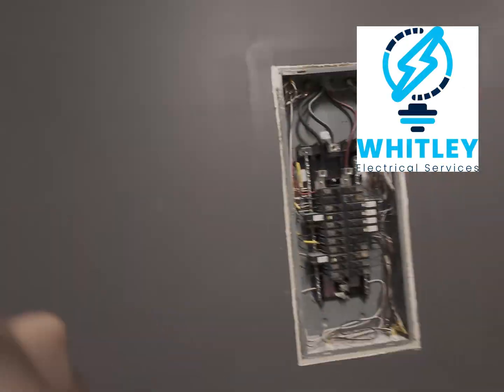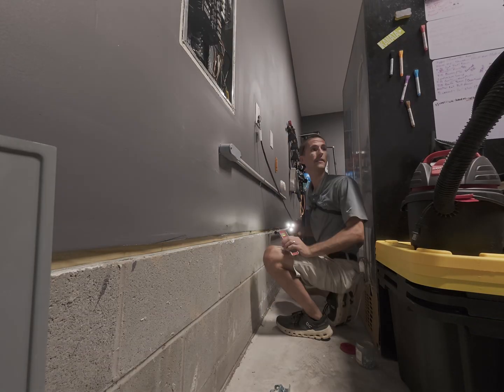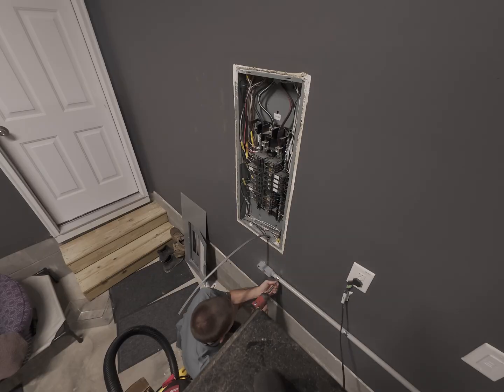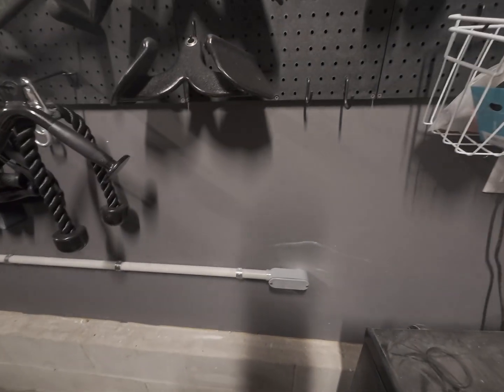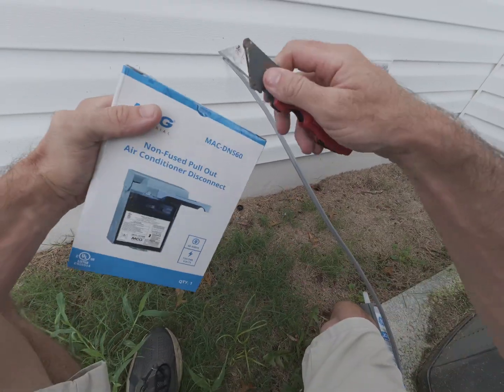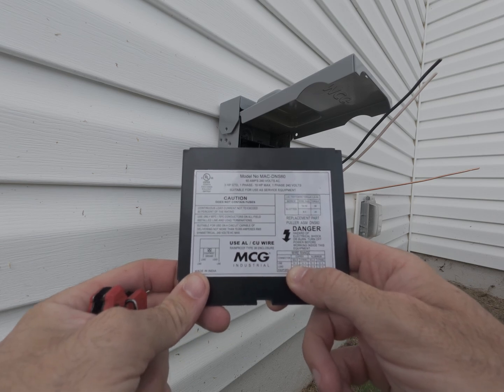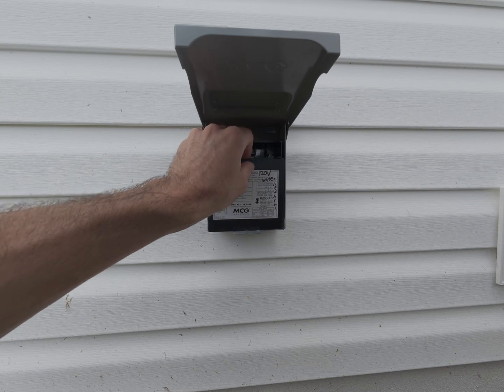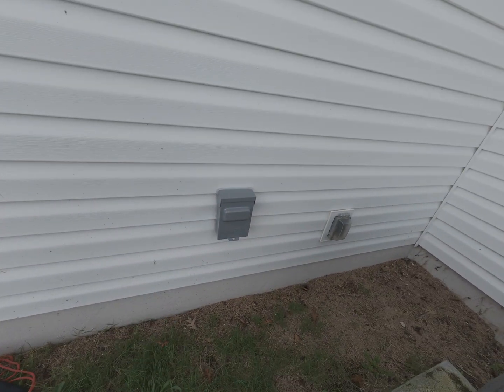Installing a Mini Split Circuit for a Garage – Full Electrical Installation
In this video, I show the full process of installing a dedicated electrical circuit for a new mini split in a garage home gym. You’ll see every step — from adding the breaker in the panel, running conduit down the wall, pulling the wire, to mounting the outdoor disconnect.

If you’re planning your own mini split installation or just curious how the electrical side works, this step-by-step guide covers the essentials while keeping the work neat and code-compliant.

What’s covered in this video:

-How to install a breaker for a mini split system
-Running electrical conduit in a garage
-Pulling and securing wire for a dedicated circuit
-Installing and wiring the outdoor disconnect box
-Tips for safe and professional-looking installs

A properly installed mini split can transform your garage into a comfortable home gym year-round. This video will give you insight into the electrical process behind it.